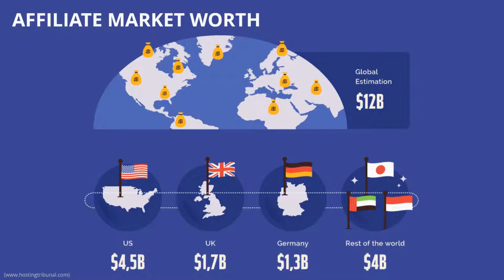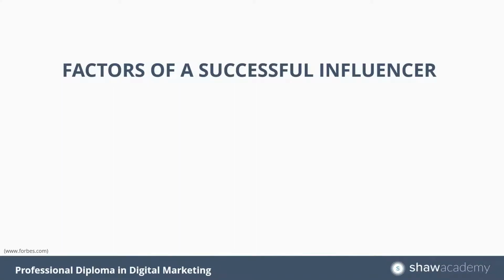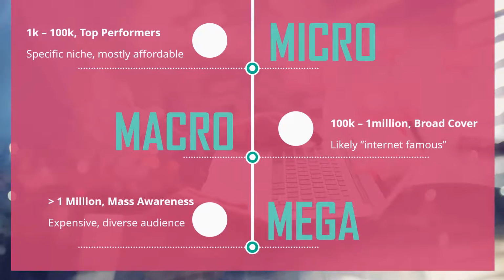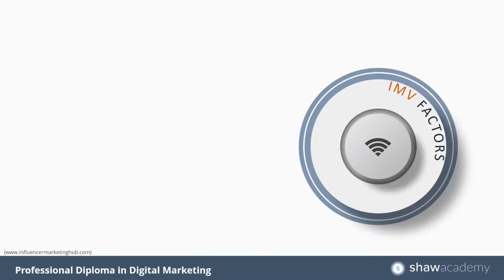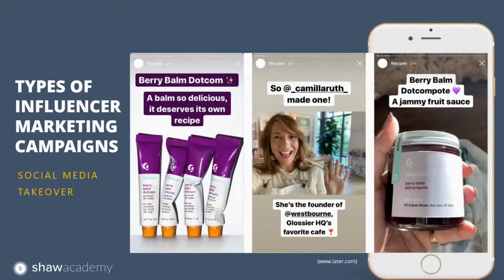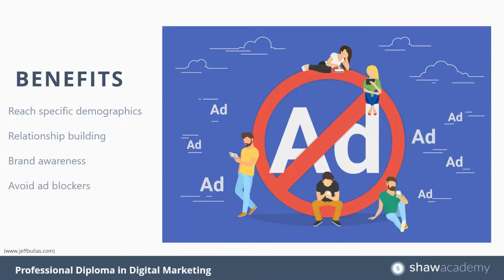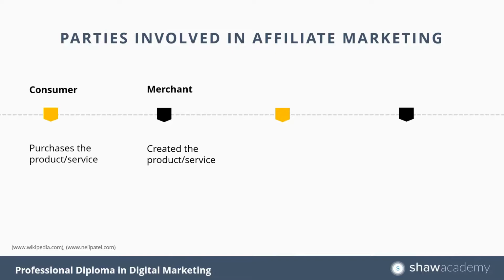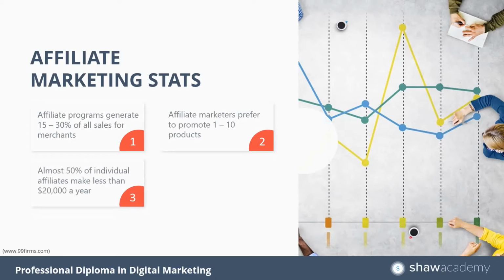Digital Marketing | Influencer and affiliate marketing